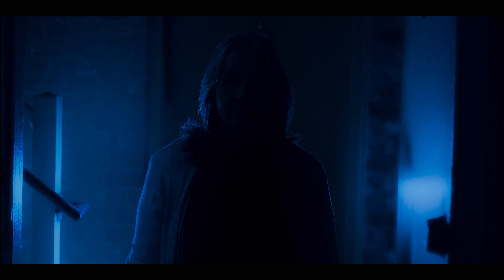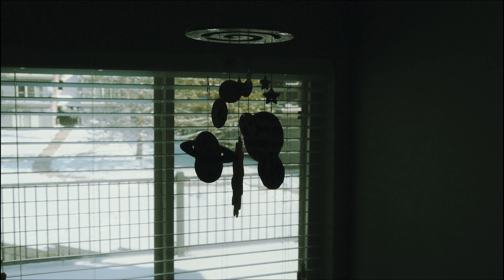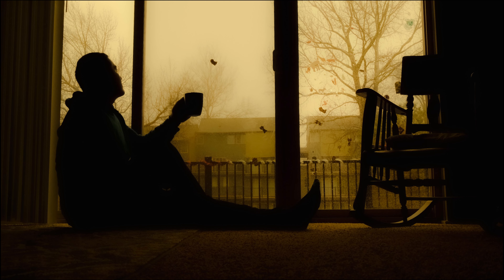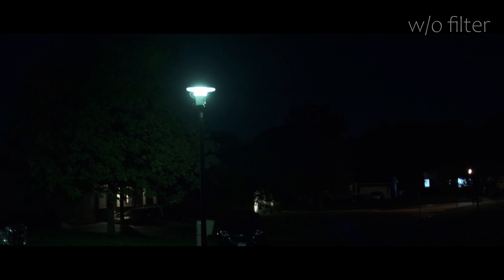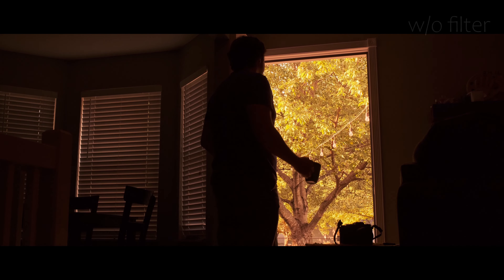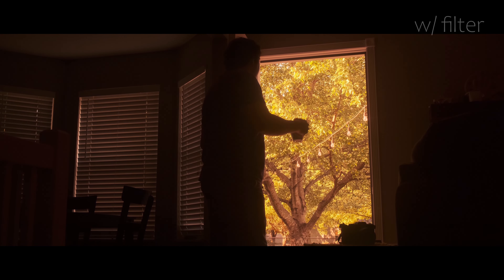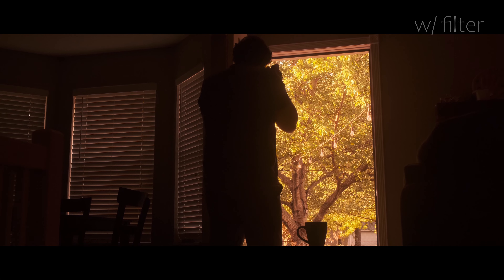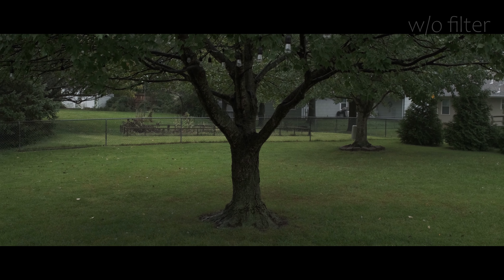Diffusion filters | tiffen pro mist & cinebloom alternatives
Get the filmlook using one of the easiest and quickest ways possible- diffusion filters like the Tiffen Black Pro Mist &/or Moment Cinebloom to immediately get desaturated shadows and bloomed highlights
In this video (Fuji XT3 & X100V) I use a vintage alternative filter that you can find cheaply to achieve a similar but very unique look

Main camera used Fujifilm XT3

GEAR
cameras
-FUJIFILM XT3
-FUJIFILM X100V
-CANON 1300D/REBEL T6
lenses
-SIGMA/CANON EF 18-35 mm f 1.8
-CANON EF 50 mm f 1.8
-VILTROX 85 mm f 1.8
-(FRINGER EF-FX PRO II ADAPTER)
-CANON FD 24 mm f 2.8 SSC
-(K&F CONCEPT FD-FX ADAPTER)
-CANON EF/S18-55 mm f 3.5- 5.6
-CANON EF 75-300 mm f 4-5.6
microphone
-MOVO VXR-10 PRO
lights
-NEWEER BI-COLOR 660 LED PANEL
-PHILIPS HUE LIGHTS
-GODOX M1 LED VIDEO LIGHT